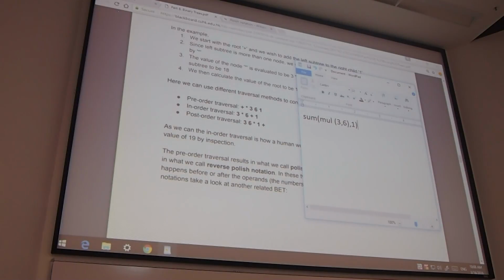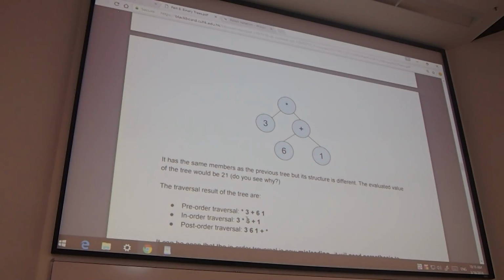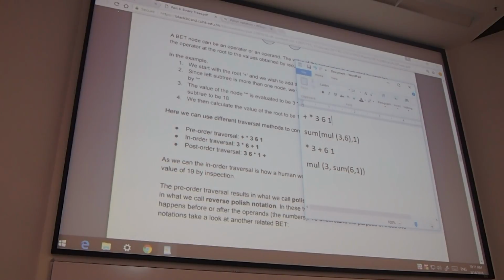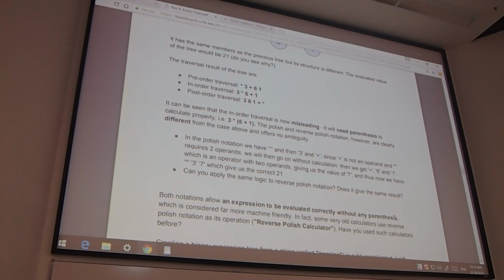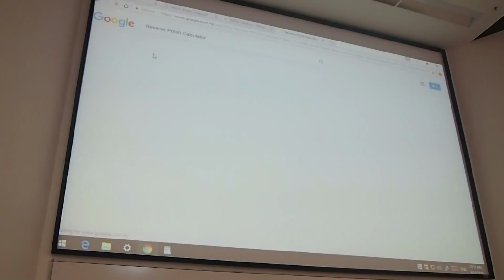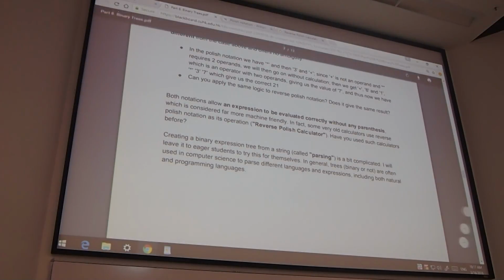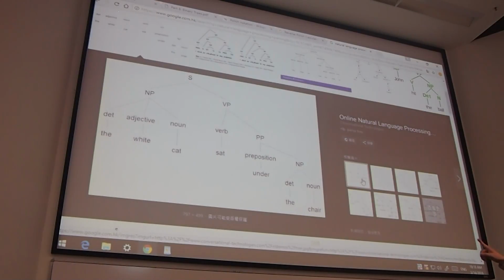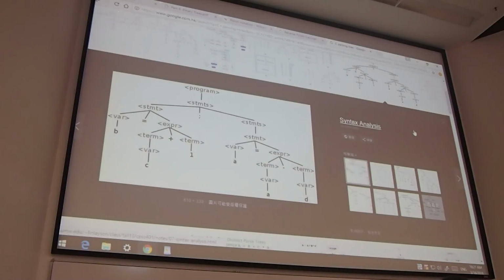CUHK 2017/18 Term 2 CSCI 2100D meeting (16/3/2018) Part 2